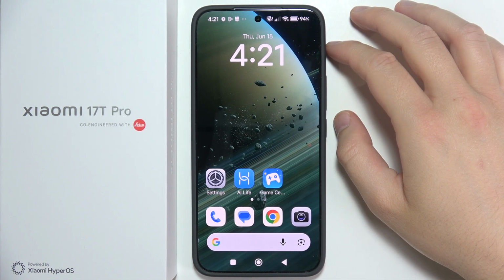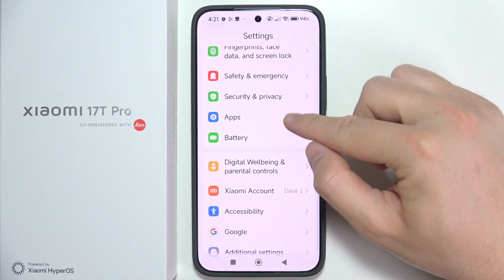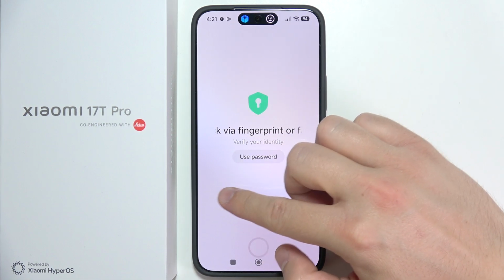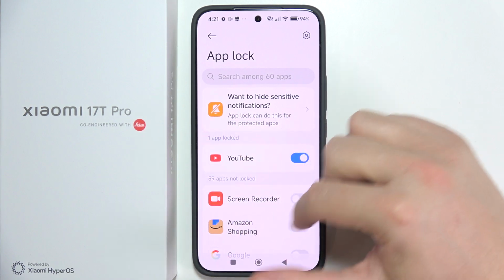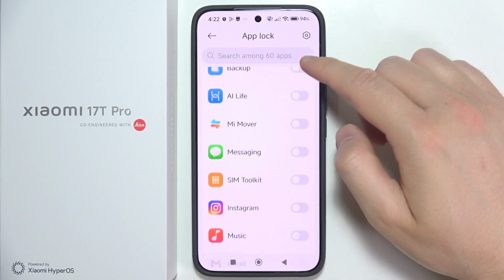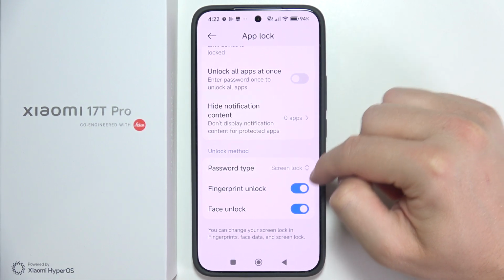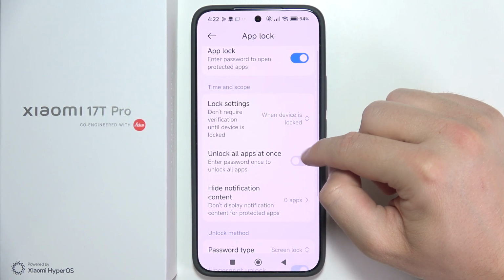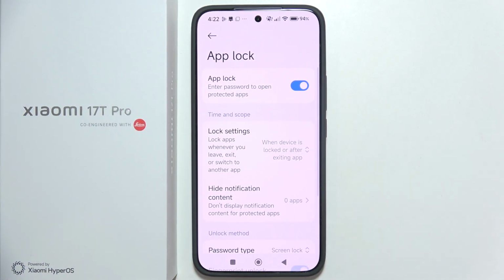Xiaomi 17T/17T Pro: How to Use App Lock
Learn how to enable App Lock in Xiaomi 17T/17T Pro. This setting enhances your privacy by securing your apps with an additional layer of protection. Discover how to activate this feature on your Xiaomi 17T to ensure your personal information stays safe.